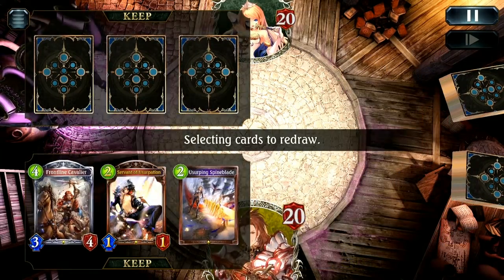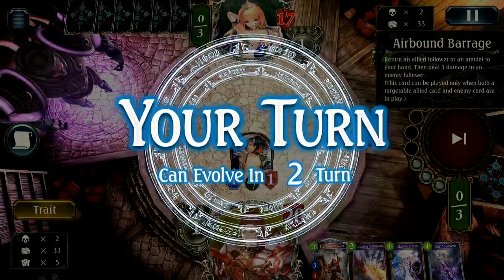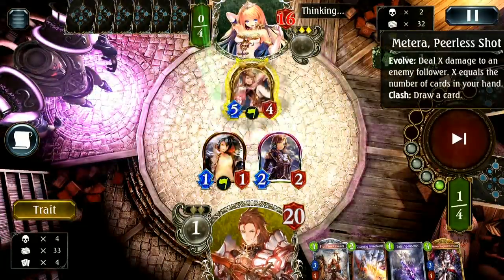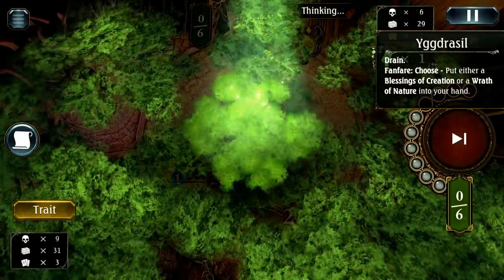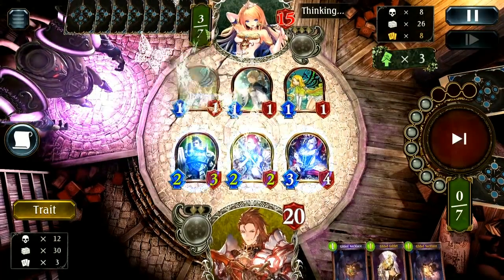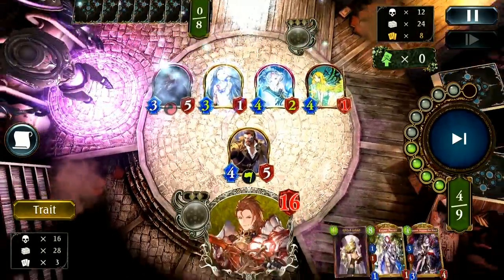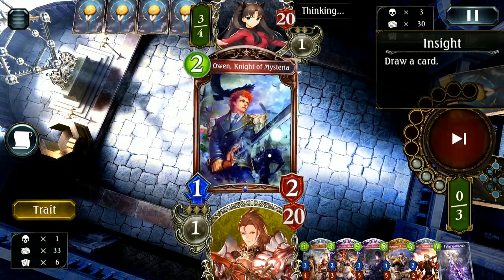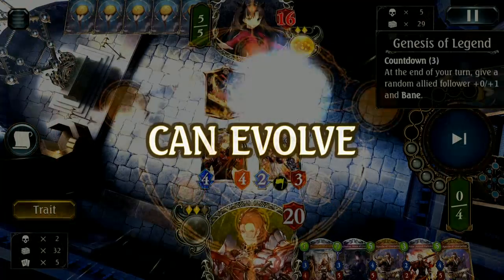[Shadowverse] My First Post Nerf - Mid-Range SwordCraft Deck Gameplay